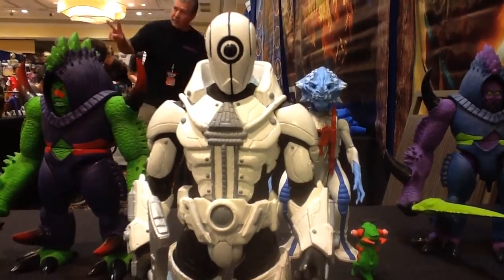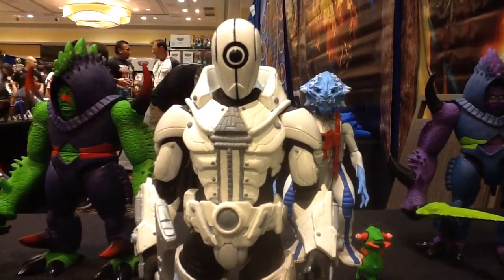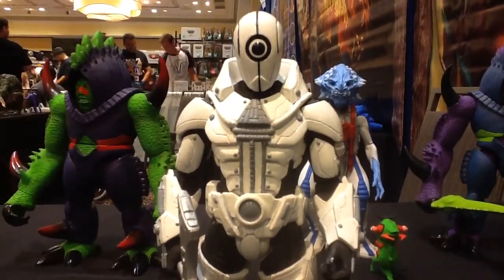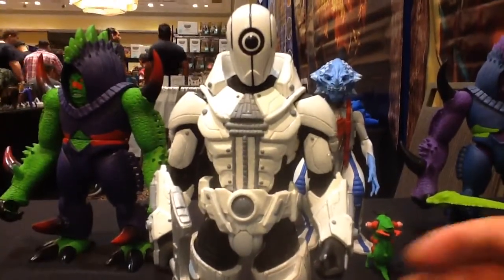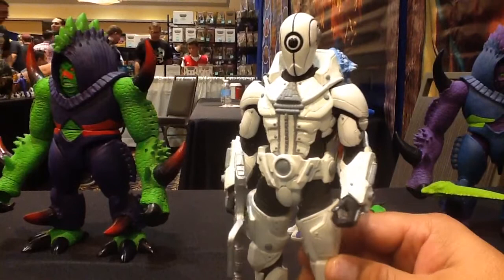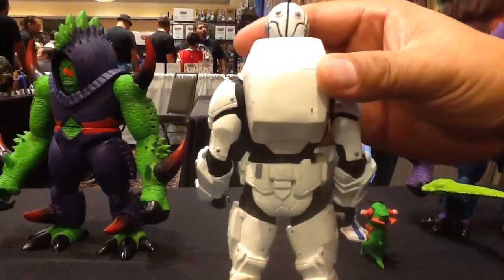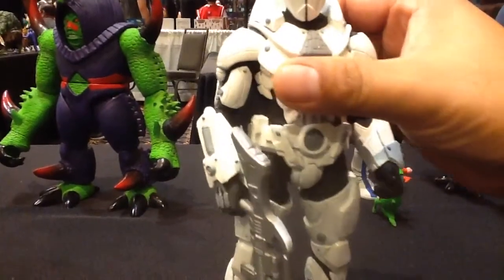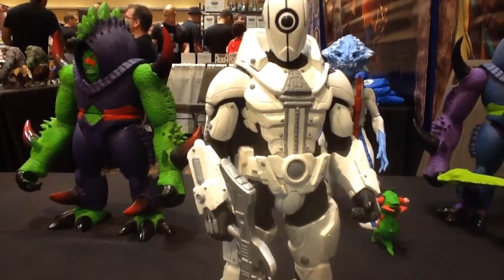Power Soldier Light Guardian, Power Lords Prototype!